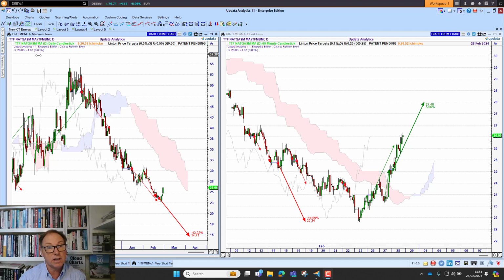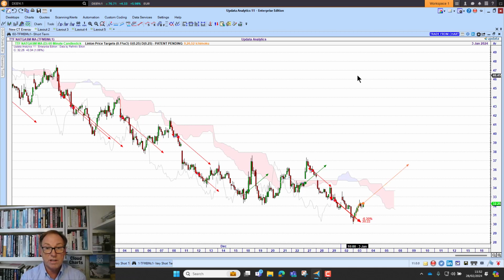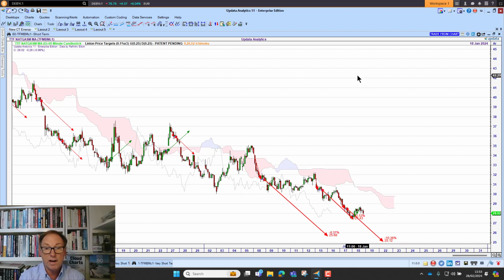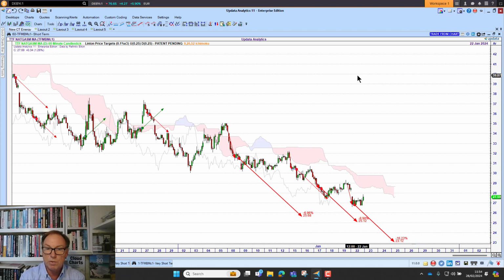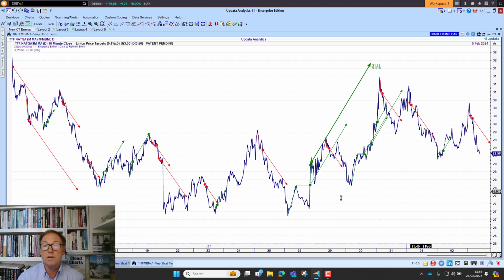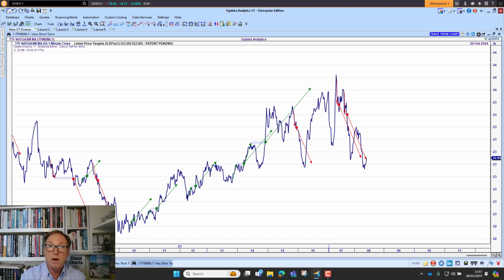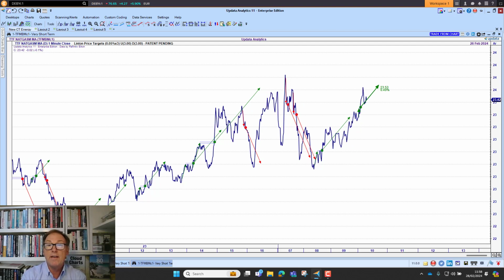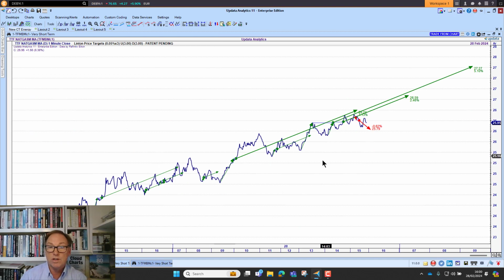Trading Dutch Gas TTF Live with the Price Targets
Here's how to use the Price Targets on TTF (well anything really) in your trading.

Watch the picture unfold every minute, hour, day, week and month